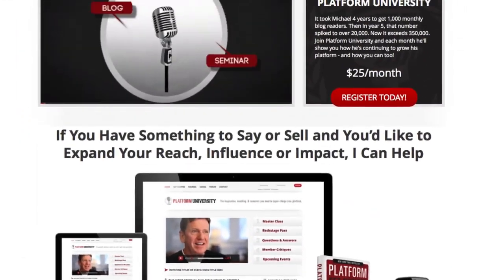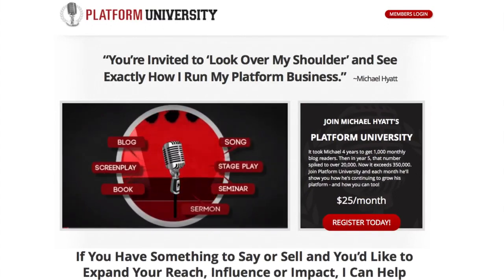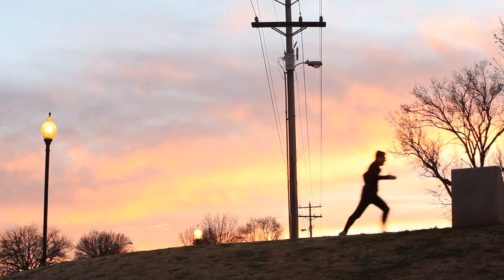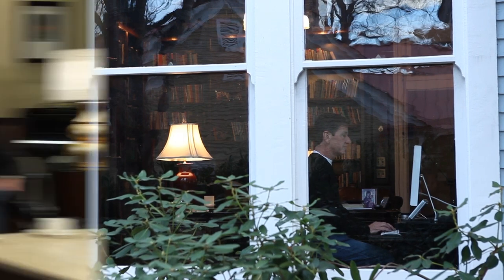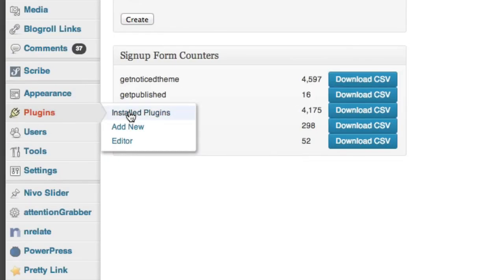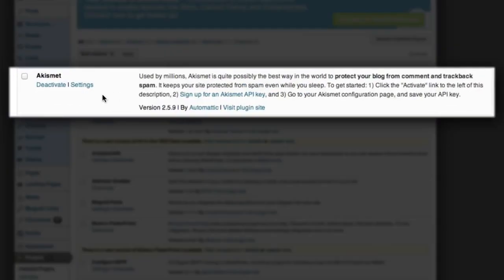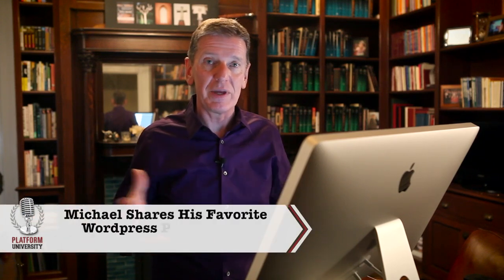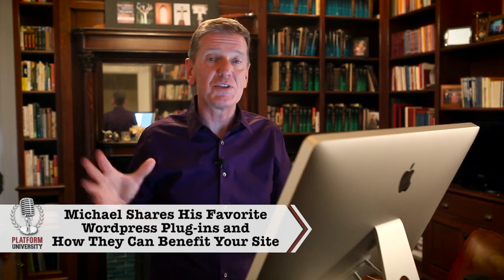How to Create an Elevator Pitch by Michael Hyatt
Trying to get your idea across in a few seconds can be stressful and difficult. During this Platform Tip, New York Times best-selling author Michael Hyatt, shares a few tips and tricks on how to come up with the perfect elevator pitch.